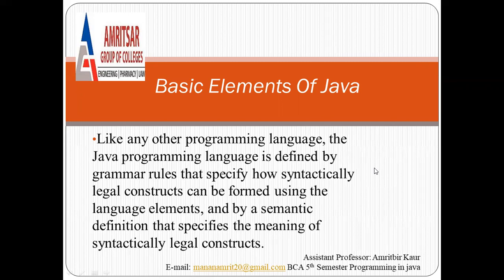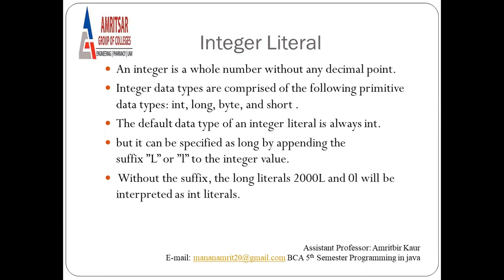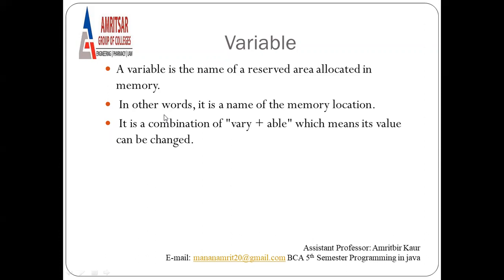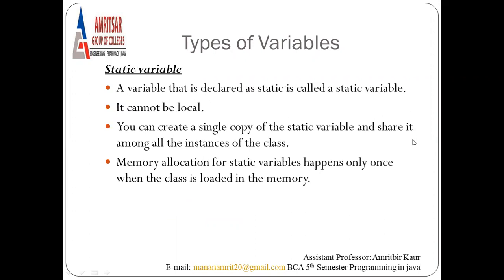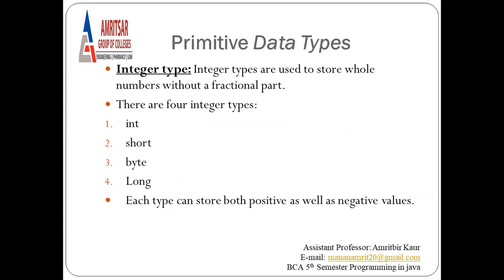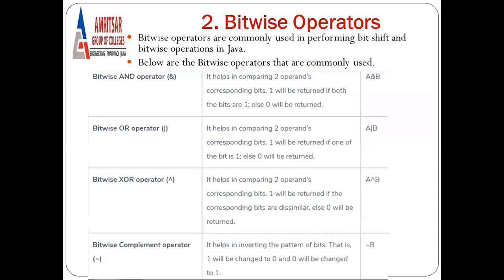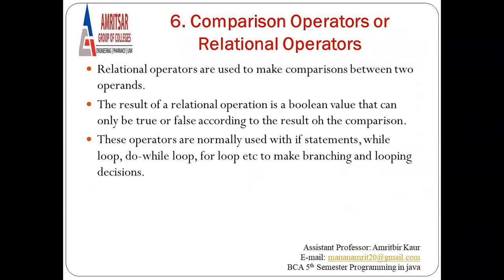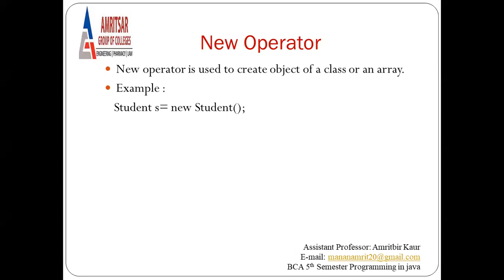Lecture 4 | Elements of java | Variables | Data types | Operators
Learn about which are the basic elements of java program, Why we use these elements and how?
Understand about literals, variables and their types
Know about various datatypes in java
Also know about operators and their types.